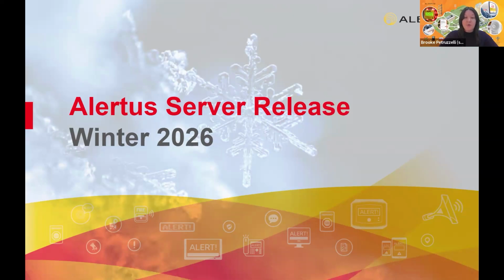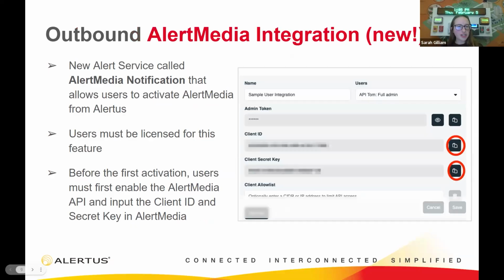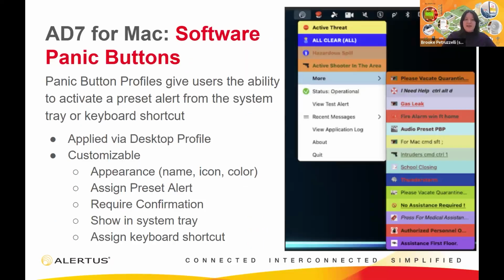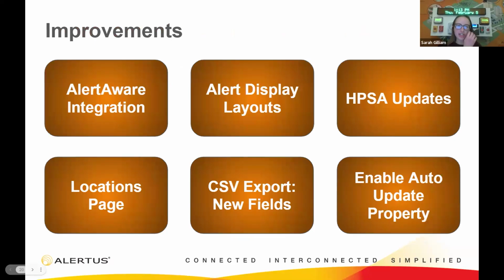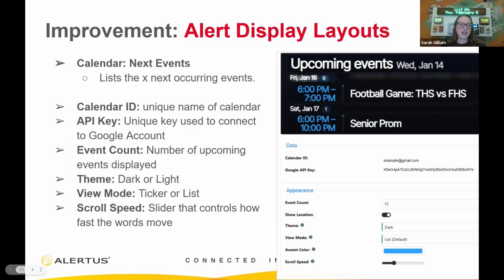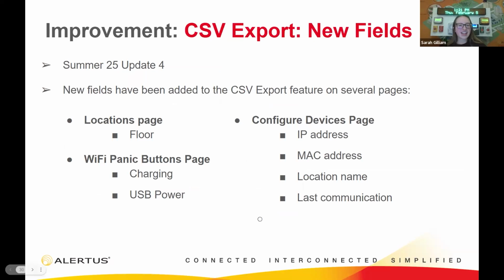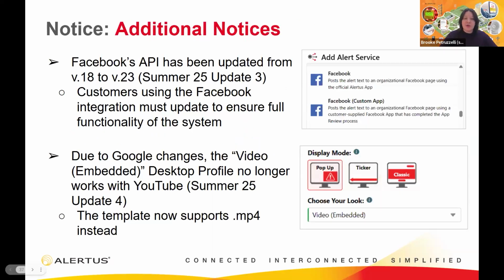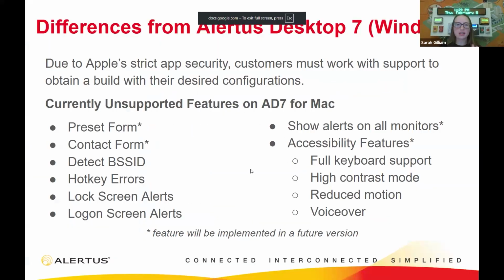Winter Release 2026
The Alertus Winter Release includes exciting new features and integrations designed to help you maintain optimal emergency preparedness. New features include Alertus Desktop 7 for Mac, two new Alert Display layouts, and AlertMedia activation service, among others. Improvements have been made to MySQL, IPAWS integration, and HPSA functionality. Watch to learn more.